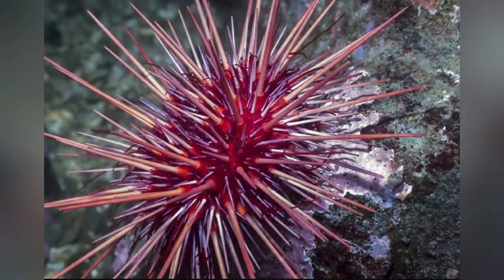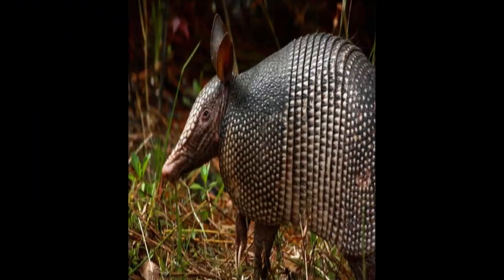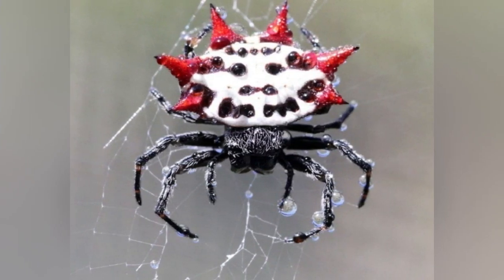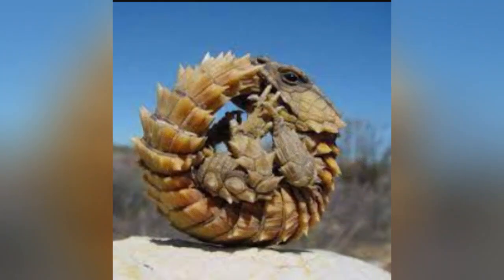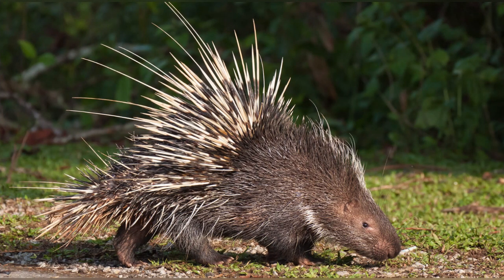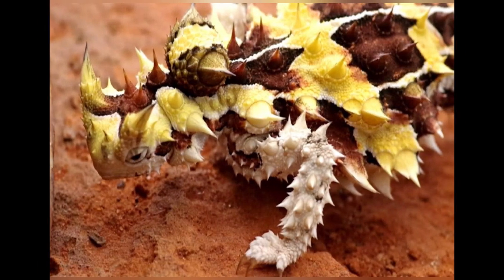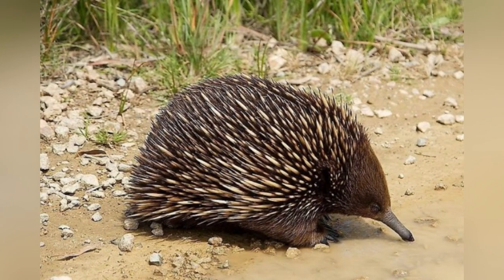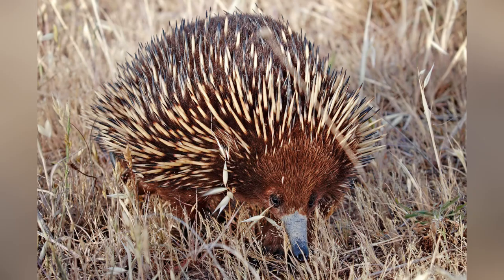10 of the Most Prickly Animals on the Planet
Quills instead of the usual fur are not only an amazing “built-in” protective mechanism, but also in some cases a dangerous weapon. In the video - 10 of the most important animals on earth: Sea Гrchin, Crown of thorns, Armadillo, Spiny spider, Lesser Belttail, Spiny Moth, Hedgehog, Porcupine, Moloch, Echidna.